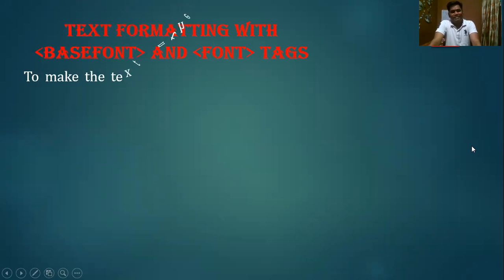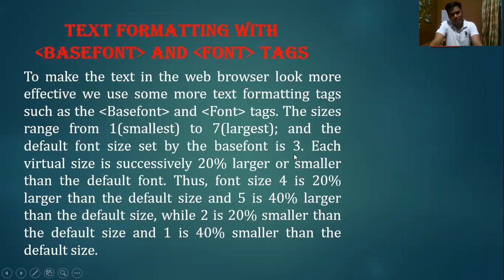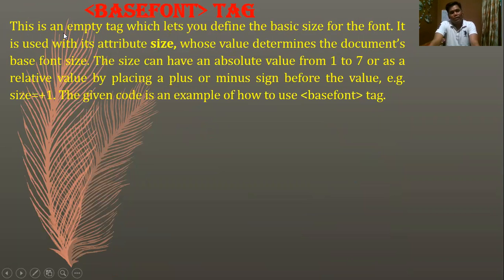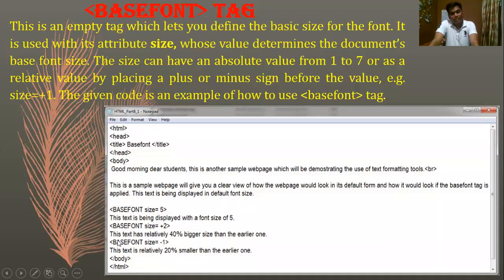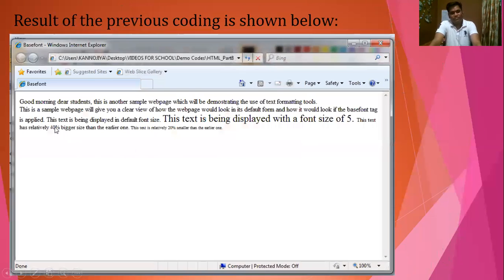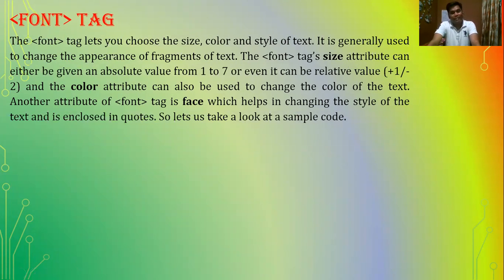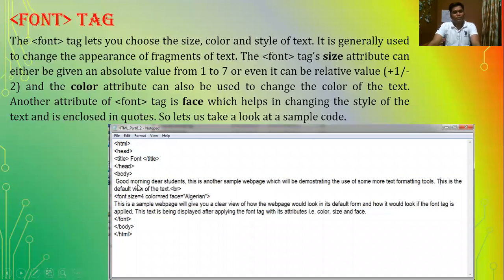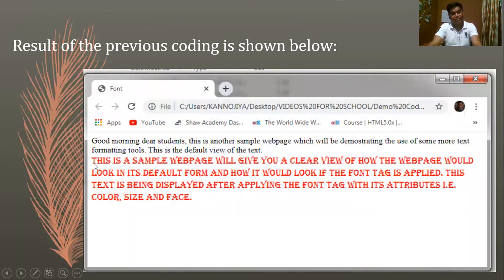Class X HTML Part 8Text Formatting using basefont and font tags